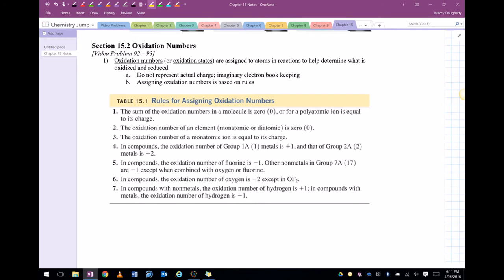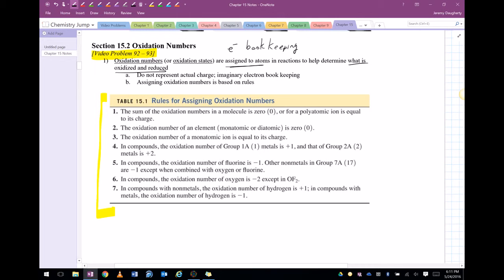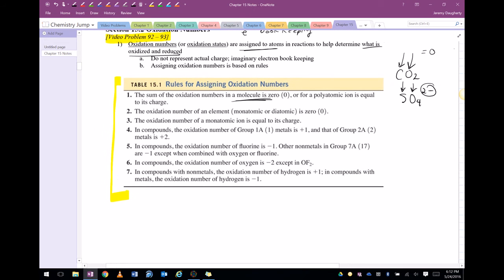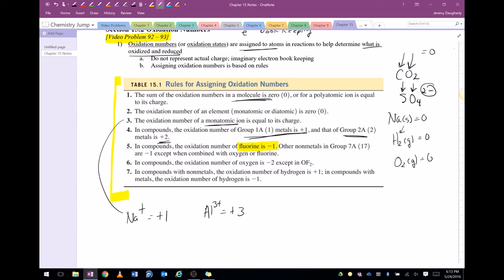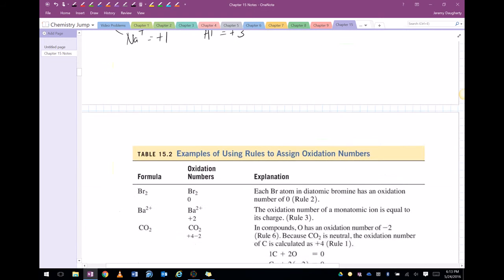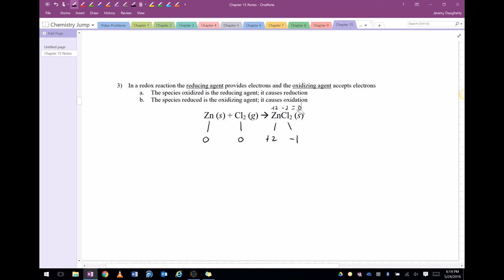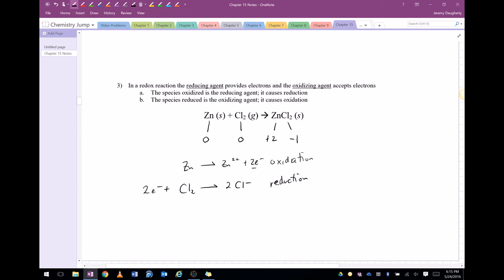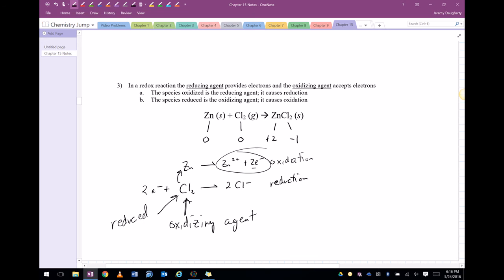Section 15_02 Oxidation Numbers.mp4